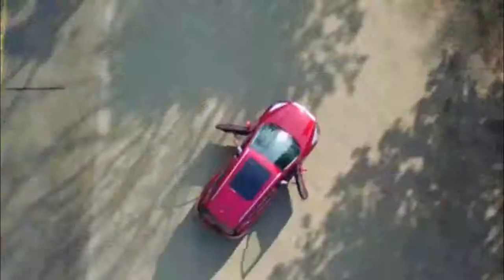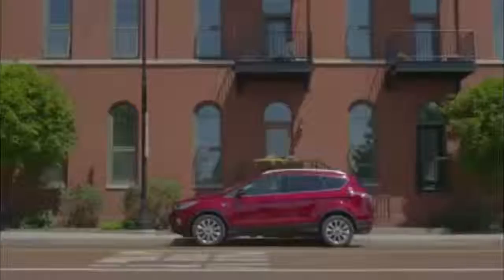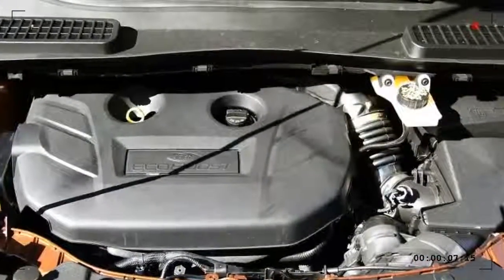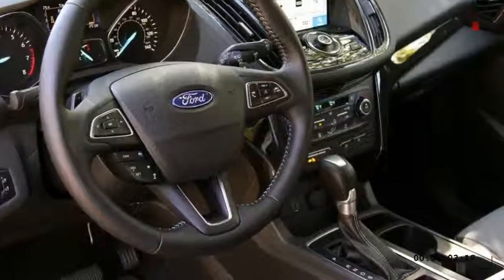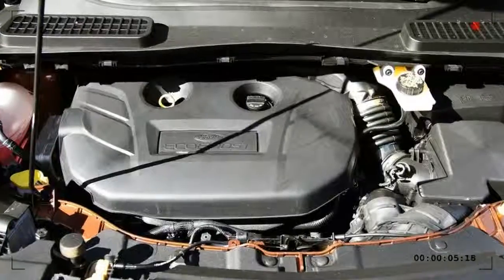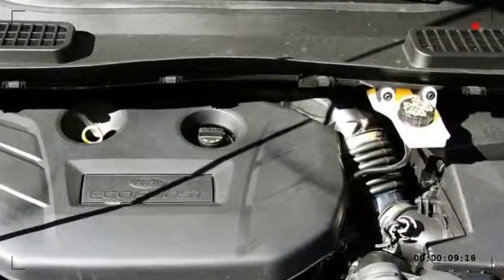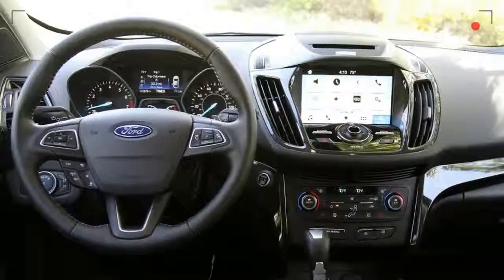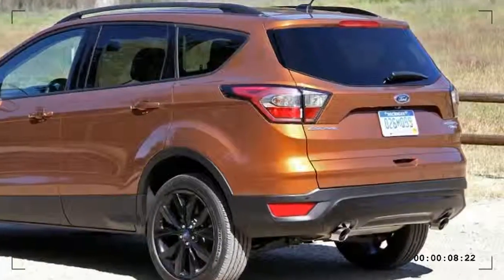FORD Escape Titanium 2017 Reviews - Interior, Engine, Features - Specs Review | Auto Highlights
The Ford Escape Titanium 2017 offers three engines. The first is a 2.5-liter four-cylinder that makes 168 horsepower. The second is a 1.5-liter turbocharged four-cylinder that makes 179 horsepower and the third is a 2.0-liter twin-turbocharged four-cylinder that makes 245 horsepower. The base engine is available with front-wheel drive, while the other two are available with front-wheel or all-wheel drive. All three engines mate to a six-speed automatic transmission.